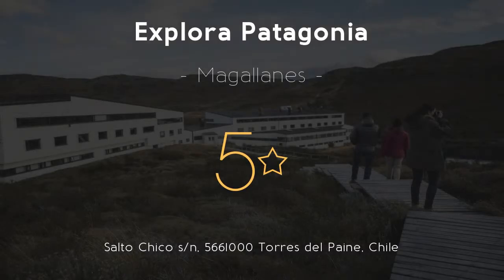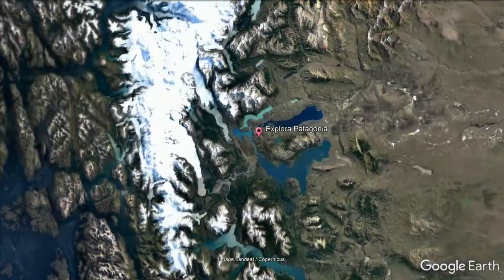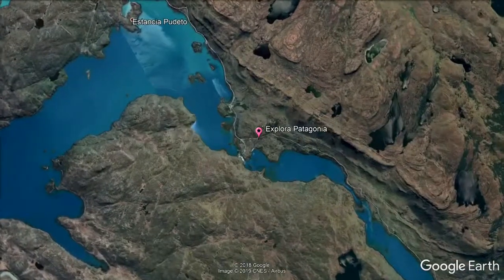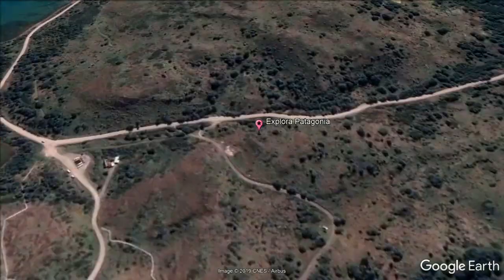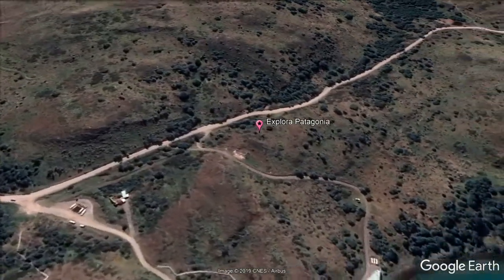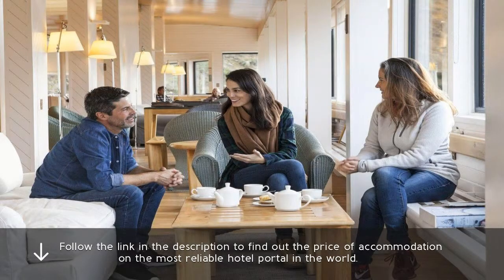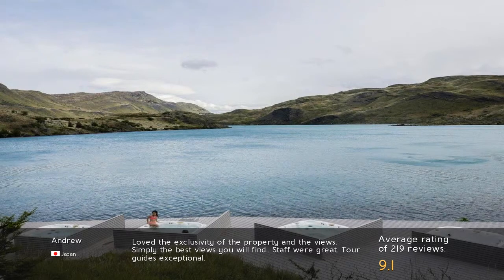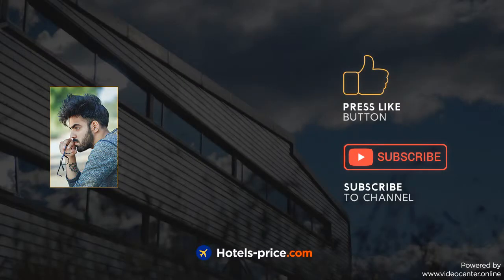Explora Patagonia 5⋆ Review 2019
Explora Patagonia 5⋆

Located inside Torres del Paine National Park, by the shore of Pehoé Lake, Explora Patagonia offers all-inclusive packages for 3 nights or more. resorts Explora Patagonia. Some rates include all transportation, meals, beverages and a choice of more than 40 explorations to the park and surroundings either by foot, horse-back riding or vehicle. travel Explora Patagonia. Each room here features breath-taking views of the Torres del Paine massif and the Salto Chico waterfall. luxury Explora Patagonia.  They are all fitted with a private bathroom, a safety-deposit box and heating. Hotel 5661000. Free WiFi access is available in the common areas. Review 5661000. Guests staying at Explora are welcome to use the heated pool, sauna and the outdoor hot tubs, located steps away from Paine River. spa 5661000. In addition local flavors can be enjoyed at the dining hall. resorts 5661000. Explora Patagonia has its own catamaran that can be used to cross the lake. travel 5661000. Additionally, the hotel has a stable in which special horses are bred for exploration in the area. luxury 5661000. The property is located approximately a 2-hour drive from Puerto Natales and a 5-hour drive from Punta Arenas Airport. Hotel Torres.  . Review Torres.